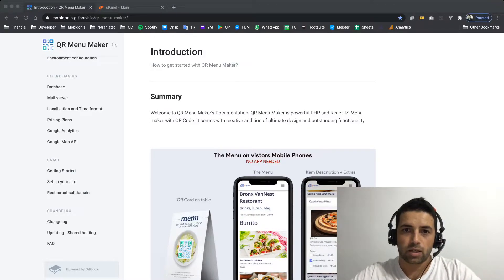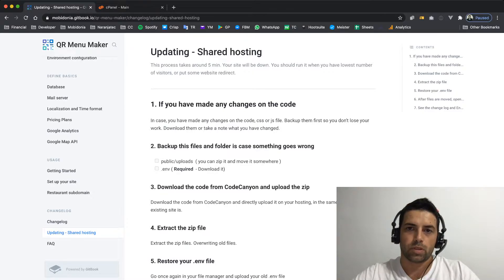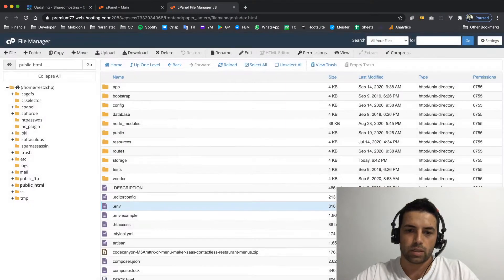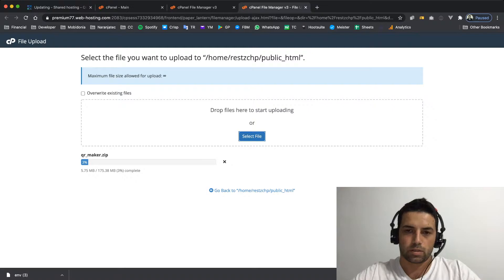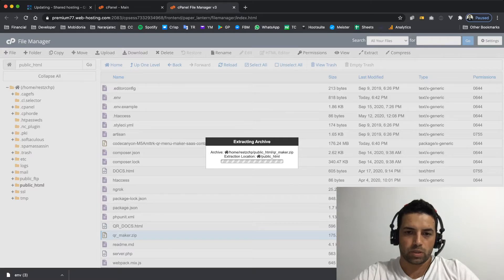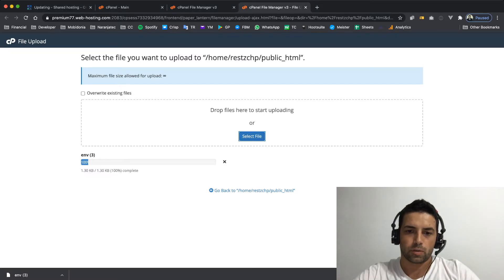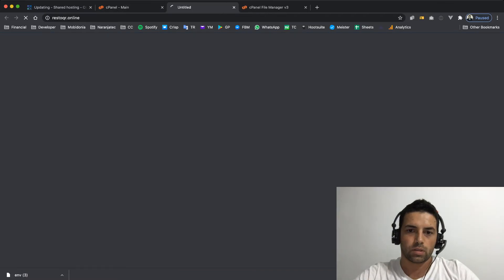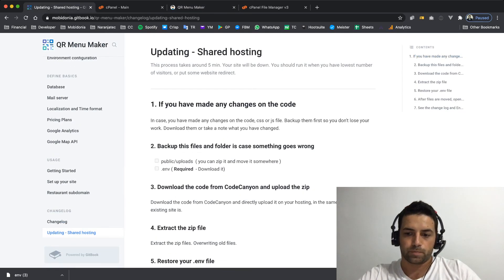Updating the code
Learn how to update QR Menu Maker or FoodTiger